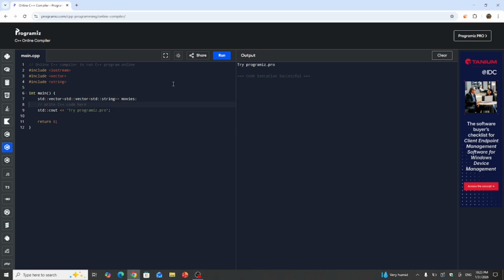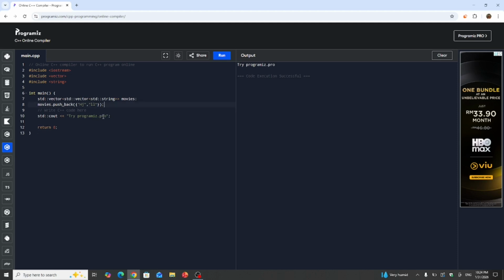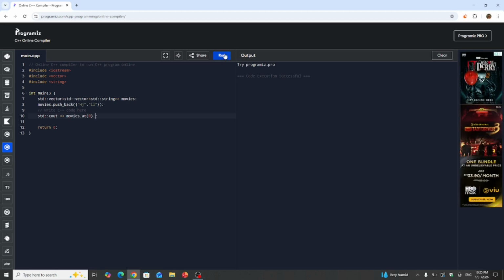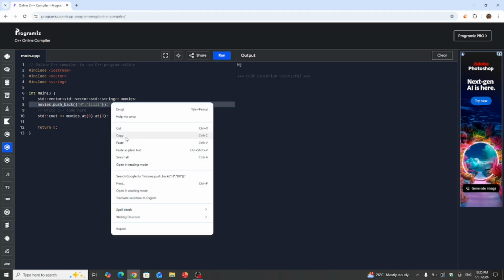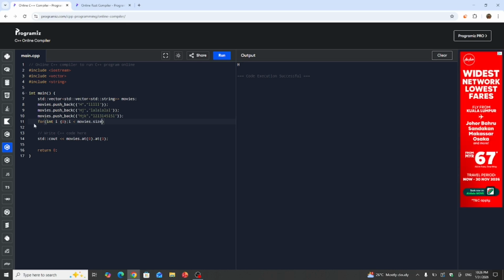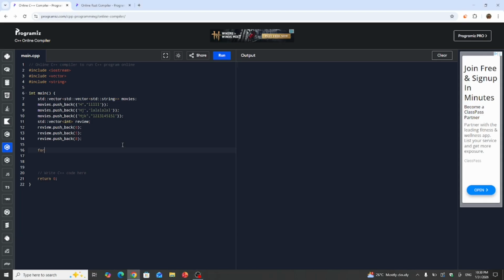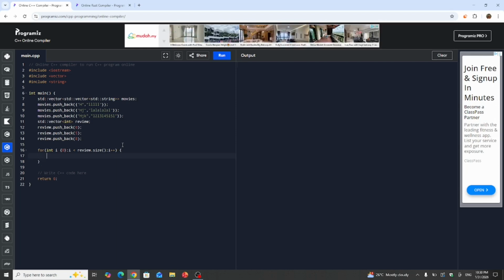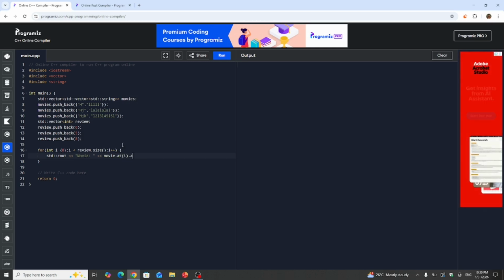Movie Reviewer C++ | C++ Tutorials For Beginners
Hello Friends! Today, We Are Going To Learn:
Movie Reviewer Using C++,
C++ Movie Reviewer C++T utorial,
C++ Movie Reviewer

ASUS Vivobook S 14 Flip
ASUS Vivobook S 15 OLED